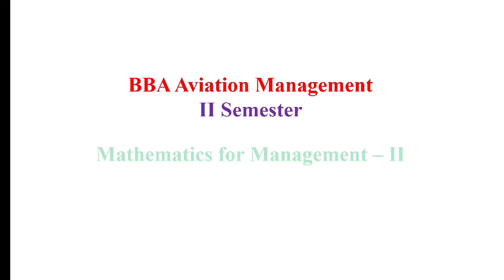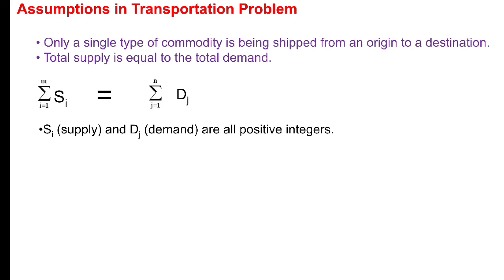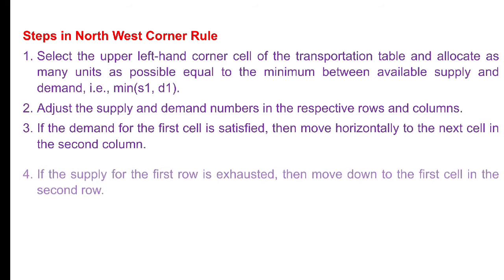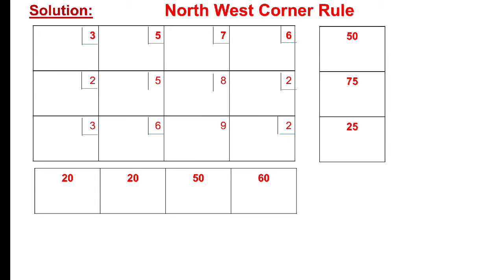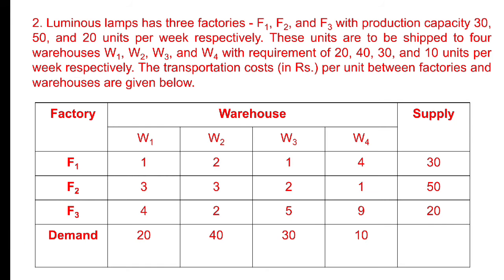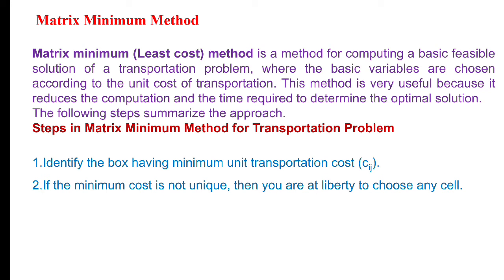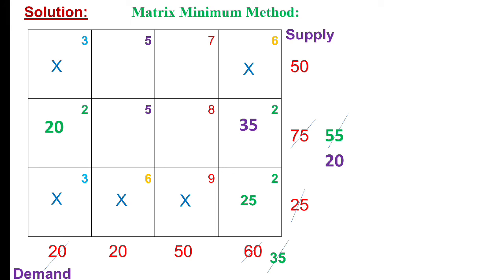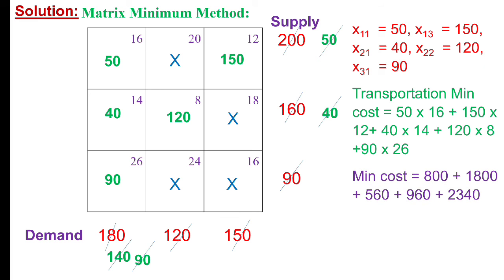Transportation problem- BBA Aviation Management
Unit - 2  Operation Research